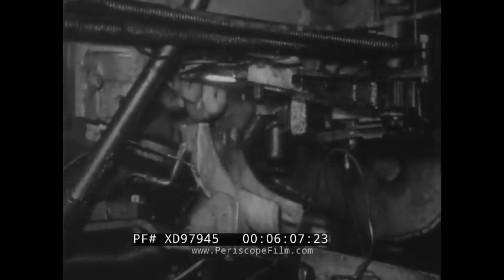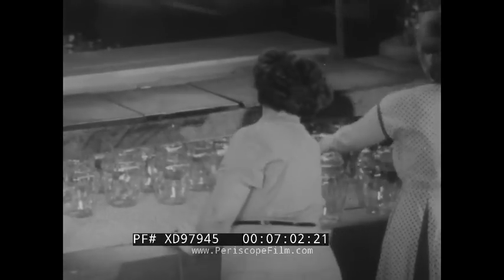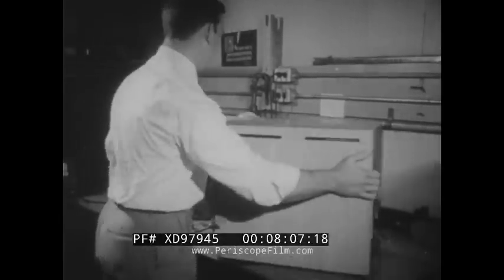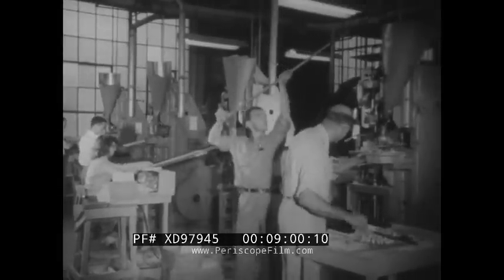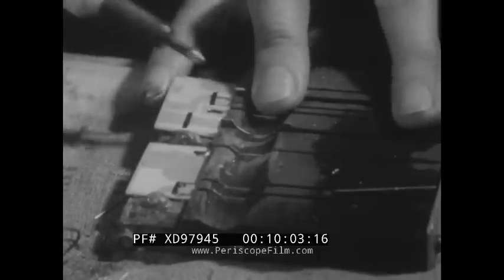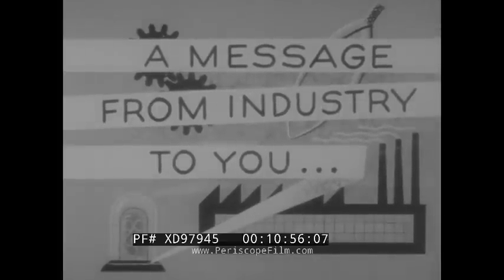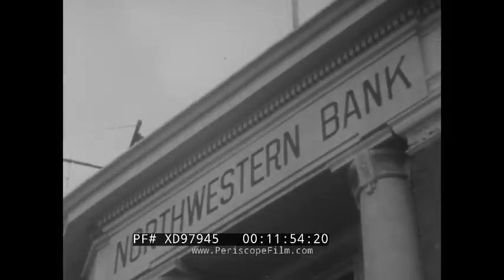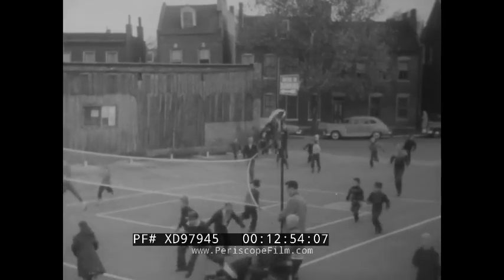" INDUSTRY ON PARADE " 1950s AMERICAN MANUFACTURING EDISON'S BLACK MARIA HOCKING GLASS XD97945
Help us preserve, scan and post more rare and endangered films!

Created by the National Association of Manufacturers, “Industry on Parade” promoted American industry. The series ran for 10 seasons between 1950 and 1960.  This episode presents a look into New Jersey's booming industrial scene during the 1950's.  This episode features Edison's Black Maria (:14), innovations in the mass production of glassware (:19) as well as innovations in television reception (:23). The series was produced by the National Association of Manufacturers (:40). A man of the early film industry winds a projector (:47) in West Orange, New Jersey in 1892. A couple plays a scene and the director barks orders (1:12). The lady gets a smooch (1:18). Thomas Alva foundation and the Newark Architectural Firm of Frank Grad & Sons exchange a faded photograph of Edison’s Black Maria (1:43). Architects study the photograph in order to reconstruct the first film studio (1:46). A tiny model (1:57) of the studio spins on a lazy Susan. Ropes and pulleys tug open the hinged roof (2:09). High school students filter into the completed replica (2:21). The original Black Maria was fixed with wheels underneath designed to be hand pushed and rotated on a central pivot along a circular wooden track (3:11). A demonstrator pushes the cart (3:24). The replica was incapable of filming; it was outdated. The small theater within is put to use (3:36). An audience streams in for a viewing of a film of the time; potentially "Sandow the Strongman" (3:42) or of "Buffalo Bill" (3:46). Footage flickers of the silent 1936 film; "The Great Train Robbery" (4:24). The next segment features the employment of the handicapped in industry (5:18); a worker operates a soldering tool. Innovations at the notable glass manufacturer; Anchor Hocking Glass Corp are explored. Anchor Hocking was founded in 1905 and remains a prominent producer of glassware today. A modern grain elevator is loaded up with sand, lime, soda, and ash among other elements (5:46). Labor saving techniques deliver loads to the furnace (5:57). White hot glass shoots from the other end (6:03) and into chutes and preheated molds (6:11). Fire ball bursts keep the glass molten hot (6:24). Formed glass pitchers (6:33) are removed by tongs. Flames lick at the base of the conveyor (6:49). Assembly line workers inspect completed glass pieces (7:03). A silk screen process applies trim (7:17). Pitchers spin with a dried finish (7:30). A variety of completed plate wares pass on the conveyor belt (7:47). High ball glasses run down the line (7:53). Innovations in television include an increase in picture and set size and a decrease in cost.  A Wisconsin TV man spins a set for repairs (8:10). He cracks the set open revealing guts of wires and tubes (8:15). A screwdriver plucks at the veiny wiring (8:34). The division of Globe Union industrial Corp of Milwaukee stands on Central Ave (8:39). Fine clays, talks and other ingredients are combined into ceramic parts for use in television sets (8:48). A can dumps the ingredients (8:50). Materials runs down the line (8:54) for use in the electronics industry. Metal and ceramic are married in a high temperature kiln (9:19). Assembly line hands (9:33) show printers techniques. An electronic circuit (9:37) is printed in silver paint. Leeds are attached and soldered firmly into place (9:56). Circuits are stamped with identifying inscriptions (10:23). A note from industry interrupts (10:54) about the growing marketing industry. The value of marketing rose in importance as American standards of living and production of goods soared. Boys play ball in St. Louis streets (11:41). A local bank sets to address the issue of few recreational facilities for the youth. A swank Pontiac Chieftain (11:45) cuts in on the game. Butts of the banker’s cars sit smack against one another in the lot (12:03). Patrons of the local bank meet with tellers (12:07). A car peels off revealing hopscotch markings on the paved street (12:17). The bank closes at three (12:21) and youth are welcomed in to play games. A security guard (12:28) locks the lot. Bankers also contributed to sporting equipment (12:43). Nets are set up (12:48). Youth rush in (12:52) as school lets out. Volunteers supervise (13:06) from the side line. Young locals hop scotch over pavement (13:18). The National Association of Manufacturers logo (13:29) close out the film. Produced by Arthur Lodge Productions Inc. (13:34).